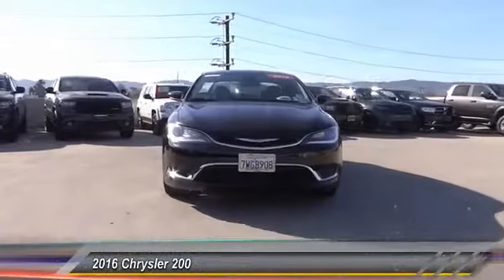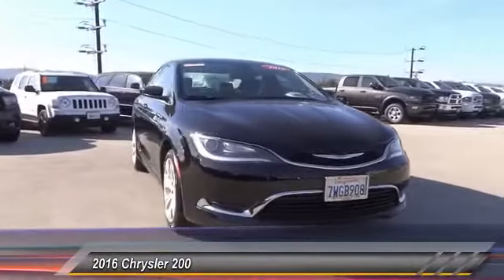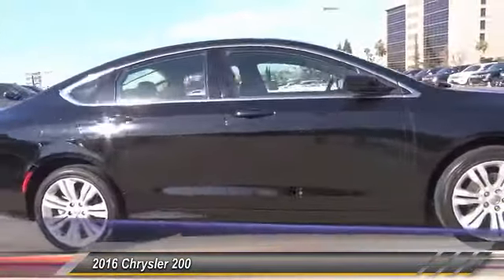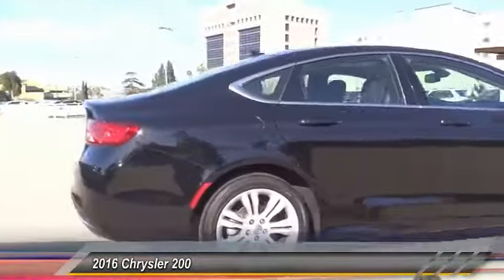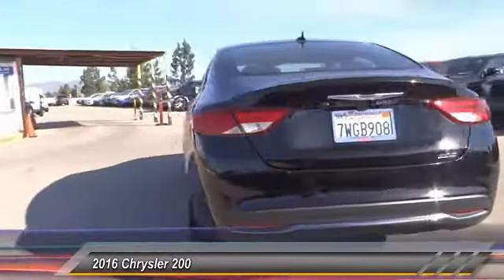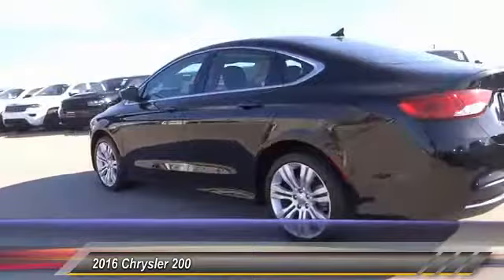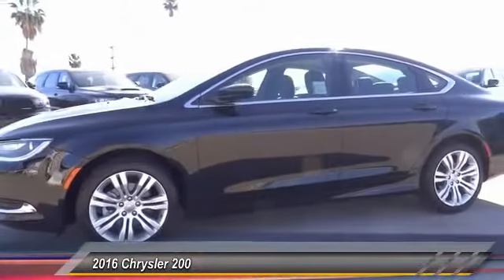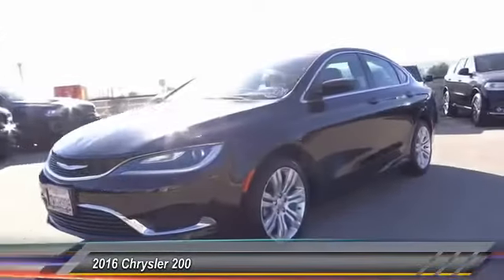2016 Chrysler 200 VAN NUYS LOS ANGELES SAN FERNANDO VALENCIA CANOGA PARK NCG115499L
2016 Chrysler 200 4dr Sdn Limited FWD

RUSSELL WESTBROOK CHRYSLER DODGE JEEP RAM PROUDLY SERVICING VAN NUYS, LOS ANGELES, SAN FERNANDO, VALENCIA, CANOGA PARK, & SURROUNDING SOUTHERN CALIFORNIA LOCATIONS. THIS BLACK 2016 Chrysler 200 IS EQUIPPED WITH A 2.4L 4-Cylinder SMPI SOHC, AUTOMATIC TRANSMISSION, AND RECEIVES AN ESTIMATED 23 City/36 Hwy MPG. CONTACT RUSSELL WESTBROOK CHRYSLER DODGE JEEP RAM OF VAN NUYS TO SCHEDULE A TEST DRIVE AND TAKE THIS 2016 Chrysler 200 HOME TODAY, OR VISIT OUR SHOWROOM CONVENIENTLY LOCATED AT 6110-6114 VAN NUYS BLVD VAN NUYS, CA 91401. STOCK #: NCG115499L | 2016 Chrysler 200 4dr Sdn Limited FWD TRACTION CONTROL SECURITY SYSTEM 2016 Chrysler 200 4dr Sdn Limited FWD **7-YEAR / 100,000 MILE CPO WARRANTY**, **BACKUP CAMERA**, **SIRIUS XM RADIO**, **UCONNECT**. Odometer is 32823 miles below market average! 36/23 Highway/City MPG CARFAX One-Owner. Clean CARFAX. At Russell Westbrook Chrysler Dodge Jeep Ram of Van Nuys we provide premium customer service with a hassle-free buying experience. Make sure to ask about our $0 Down Financing on this vehicle! Awards: * 2016 KBB.com Brand Image Awards At Russell Westbrook Chrysler Dodge Jeep Ram or Van Nuys, every customer is a winner! All vehicles feature Market-Based Pricing, CARFAXTM Vehicle History Reports, and reconditioning records. Russell Westbrook Chrysler Dodge Jeep Ram or Van Nuys - A Team Above All - Above All, A Team! STOCK #: NCG115499L | VIN: 1C3CCCABXGN115499 | 2016 Chrysler 200 4dr Sdn Limited FWD TRACTION CONTROL SECURITY SYSTEM Russell Westbrook CDJR of Van Nuys